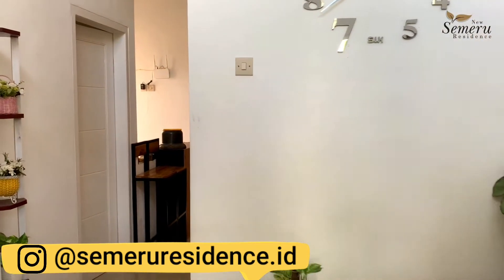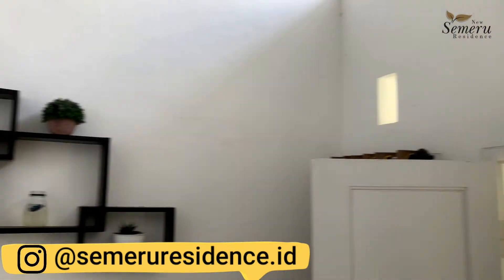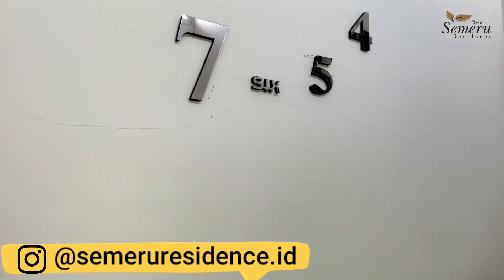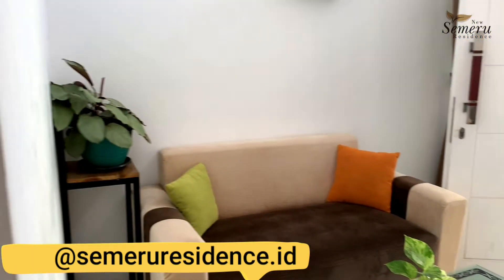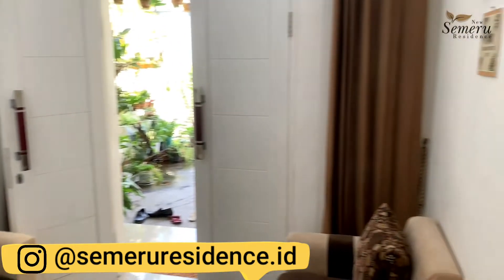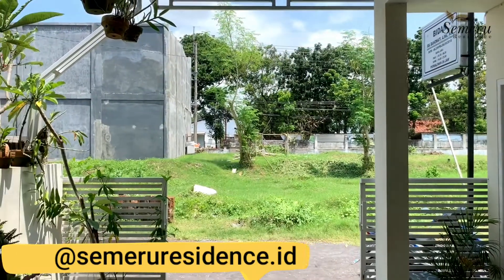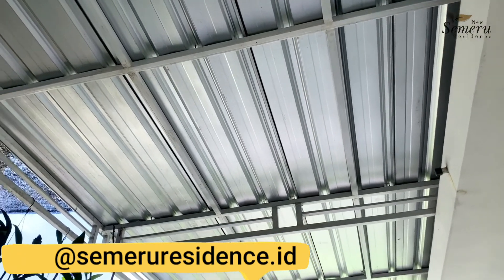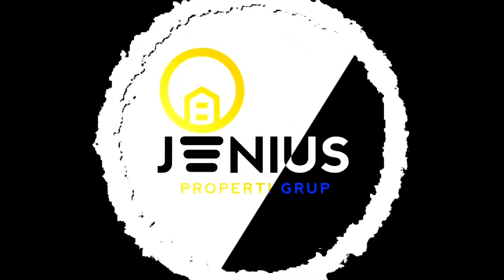Rumah Elit Harga Irit - New Semeru Residence Lumajang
Hallo Sobat Jepege
Kali ini kita review Rumah Elit Harga Irit - New Semeru Residence Lumajang, Ini sangat layak dijadikan pilihan utama untuk investasi propertiimu, karena Rumah Elit Harga Irit - New Semeru Residence Lumajang ini lokasinya beneran strategis di Kota Lumajang dan kualitas bangunannyya sangat terjamin. Penasaran? ikuti terus vide Rumah Elit Harga Irit - New Semeru Residence Lumajang ini ya sobat jepege!
Propertimu Mau Kita Yang Review? Langsung Aja Hubungi :
Kamu Mau Traktir Kita Kopi? Langsung Klik Link dibawah Ini Ya
Terimakasih
FACEBOOK FansPage!
Kamu Suka Video Kita? Just Do This ya Sobat Jepege!